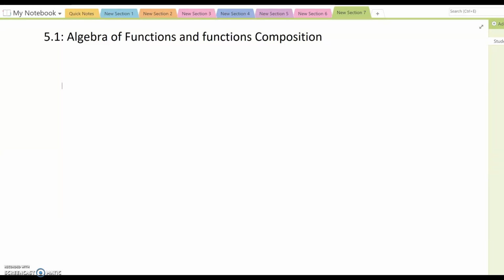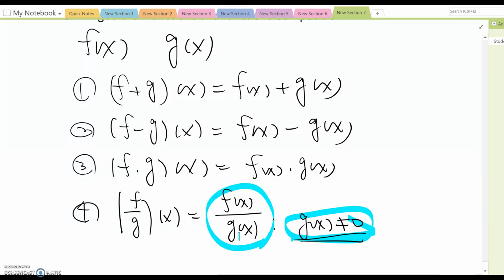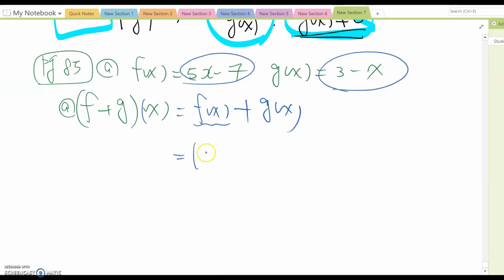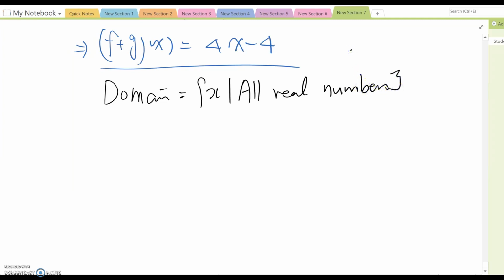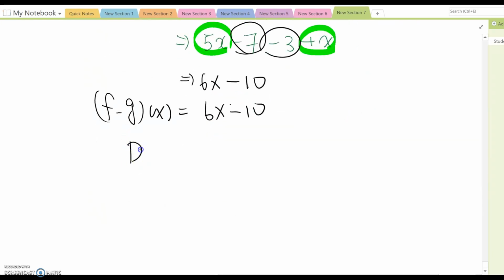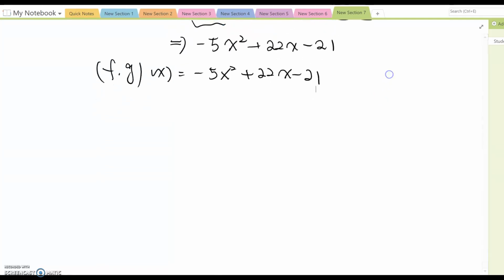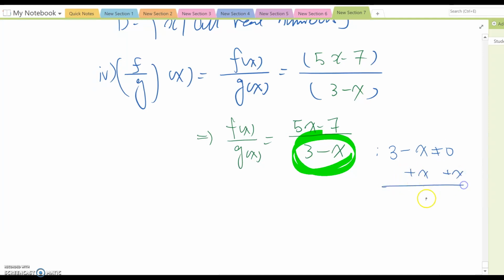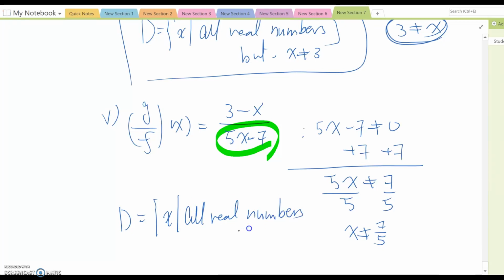5.1: Algebra of Functions and Functions Composition Part 1